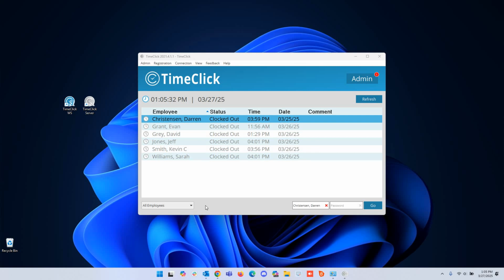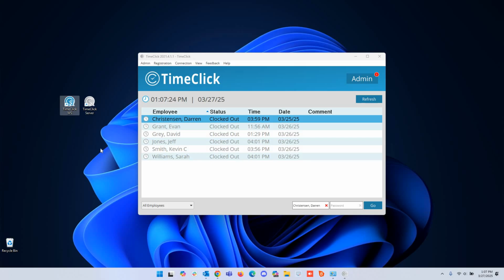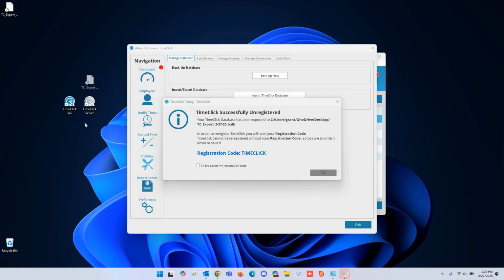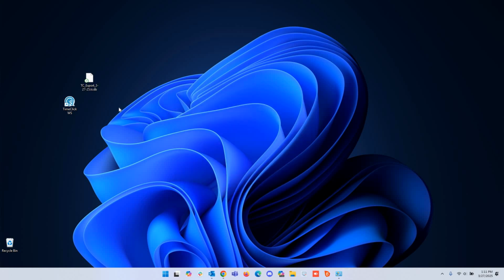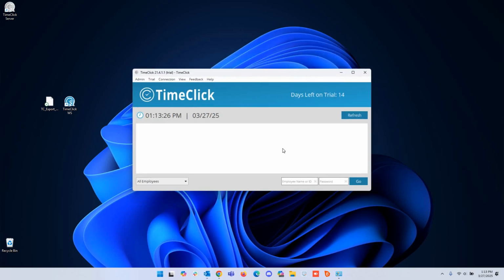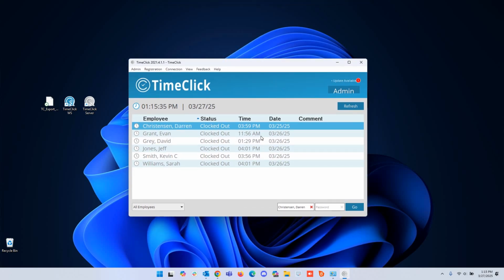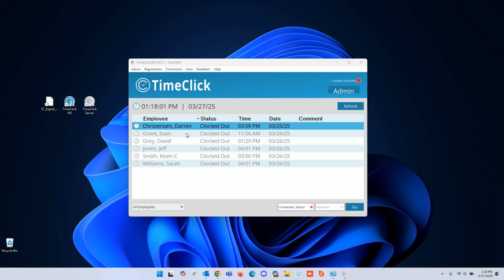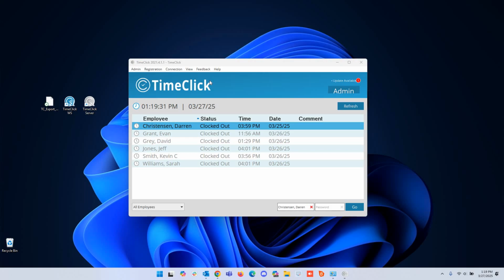Move Your TimeClick Server in 5 Minutes! Step by Step Guide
In this video, I'll show you how to move your TimeClick Server in 5 Minutes! Applies to TimeClick 17 and newer. I'll also answer common questions at the end and provide answers to unique situations.